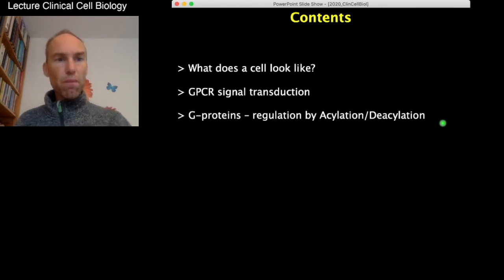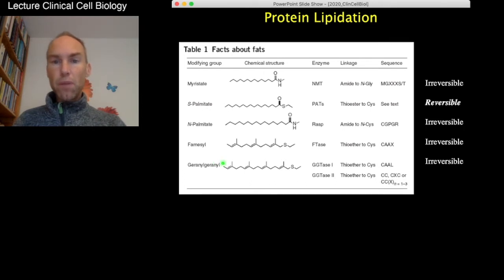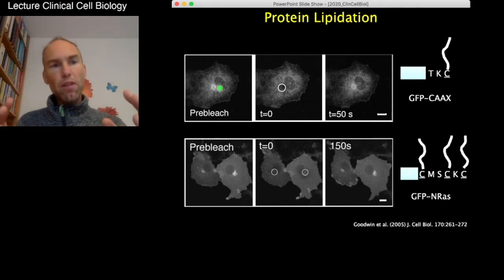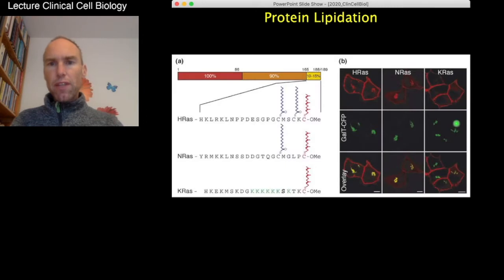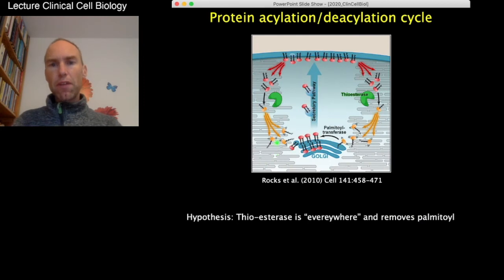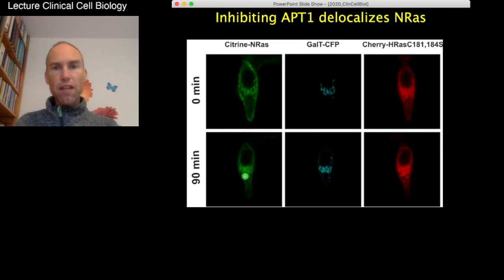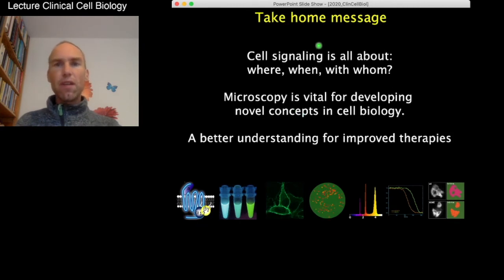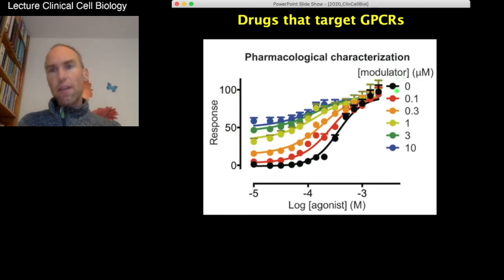Lecture Clinical Cell Biology - part 4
Lecture Clinical Cell Biology - J.Goedhart